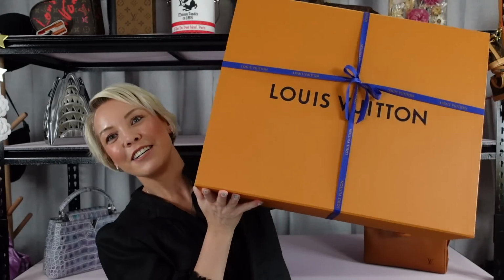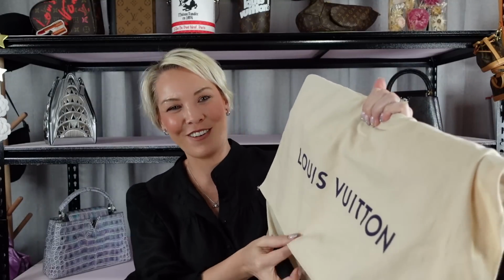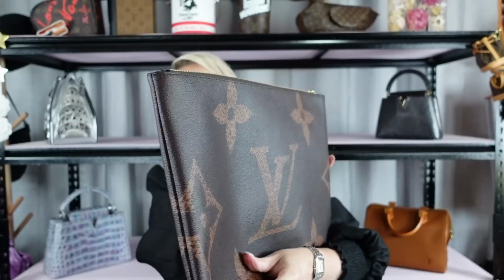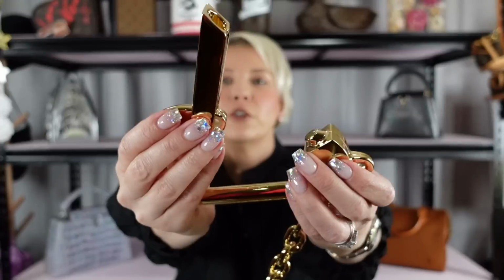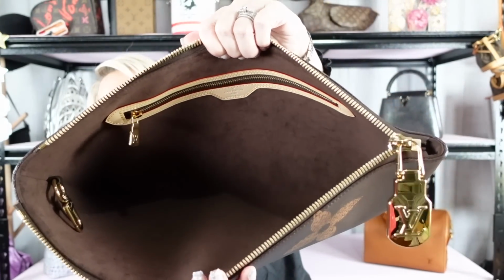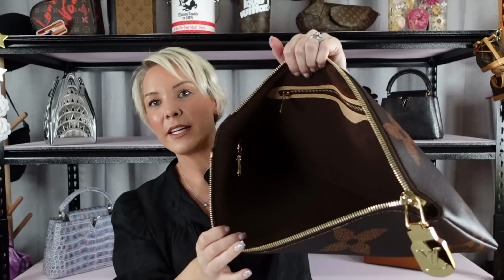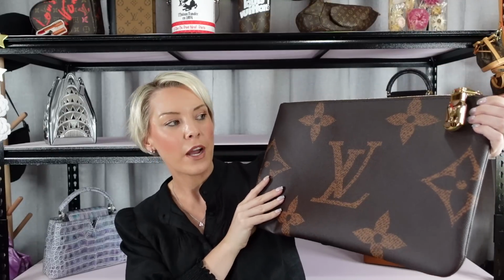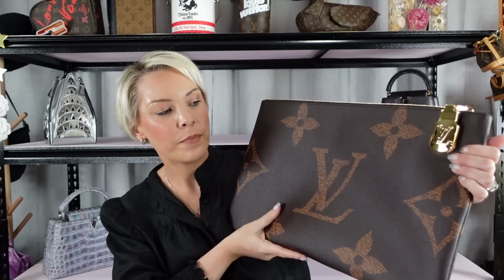Unboxing The Most Wanted GIANT Louis Vuitton Bag!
I unbox the IT bag for Louis Vuitton SS23. It's GIANT!

Handbag Organisers from an amazing company:
I don't not receive any commission or kickback from you using this code, I just like their products and think they're a fantastic company!

Intro and Outro created by:
ArcSolutions
Find them on Fiverr.com